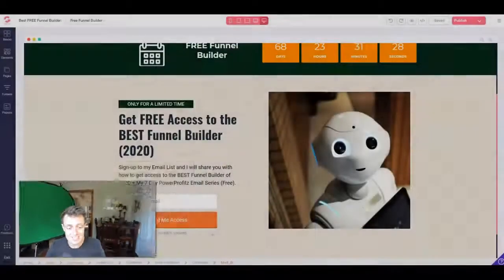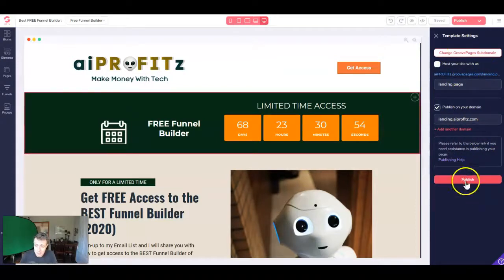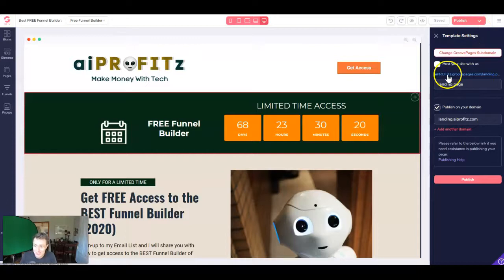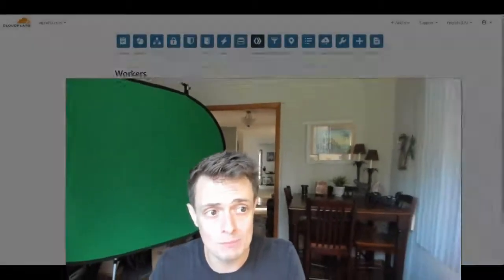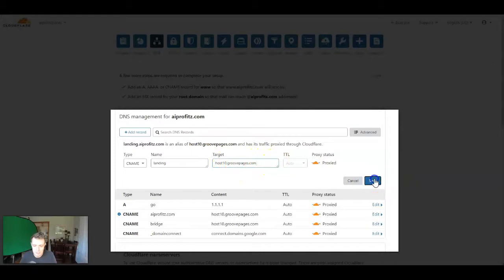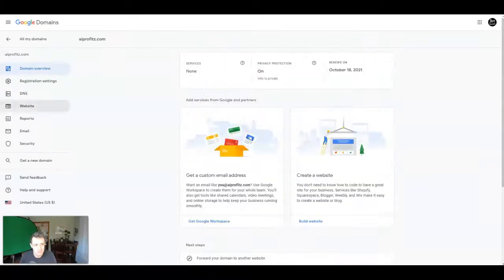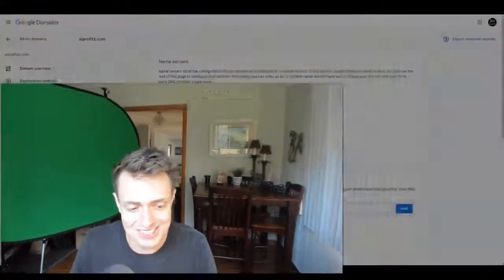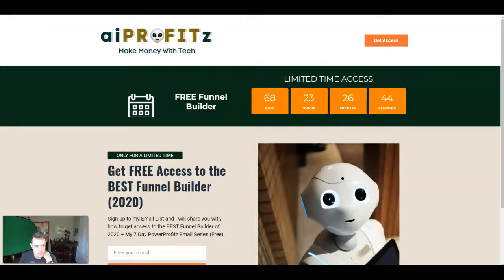How To Set Up a custom domain (subdomain) on GroovePages With Cloudflare (SSL) Tutorial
Today we are going to connect a subdomain to our GroovePages landing

GroovePages is a FREE Funnel Builder and Website Builder.  It is a part of GrooveDigital and GrooveFunnels.  I made a video on making this free landing page that you can

Subdomains are a great way to add different landing pages or websites, apps or tools onto the same domain without having to buy a new domain each time.

I am going to be making a lot of videos on GrooveFunnels on this channel so subscribe if you would like to see content around Groove + content related to growing and building a future-proof business with the help of automation, artificial intelligence, and technology.

You can sign-up for free and promote the product, as well as take advantage of the ridiculously generous offer (no credit card needed).  For a limited time, they do have a LIFETIME DEAL (no monthly fees) available but can get started today 100% for free.

They have a FREE Plan that is VERY GENEROUS and you don't even need to enter a credit card.